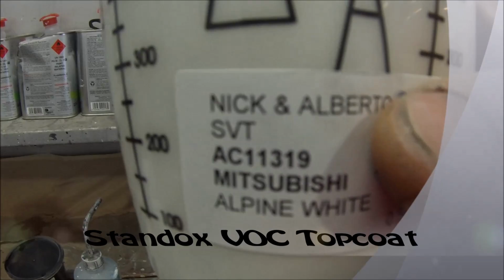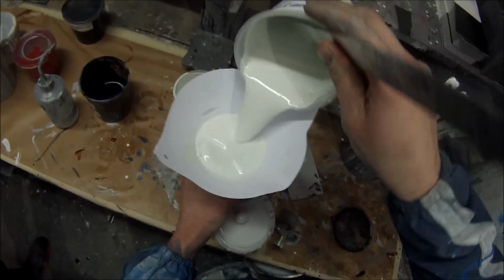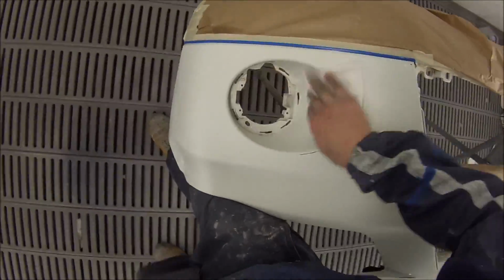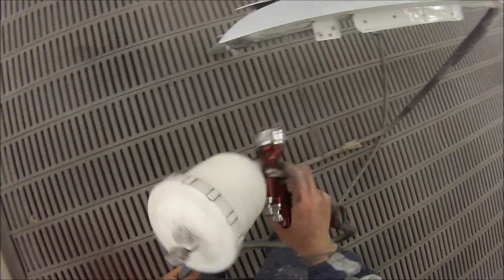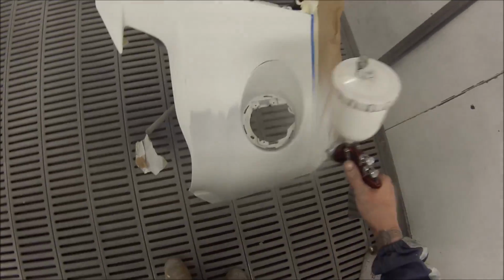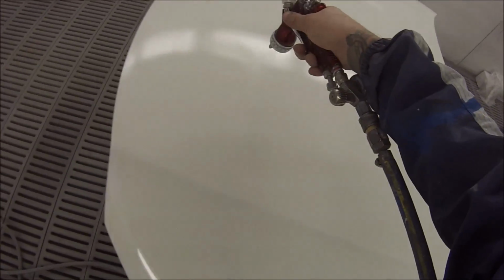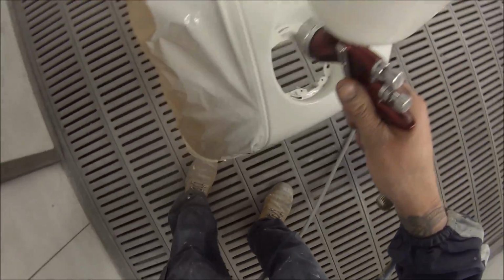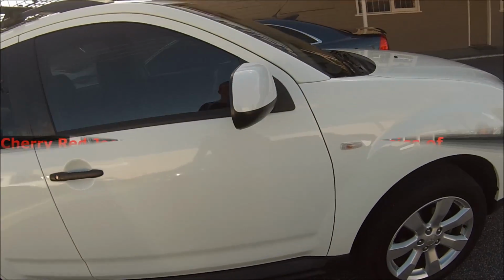Standox VOC Topcoat Single Stage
In this video I will take you through the steps of Spray Painting this Mitsubishi Outlander Painted in Alpine White , Paint Code : AC11319 or Option code W32 using Standox VOC Topcoat otherwise known as 2K or Direct Gloss, using a DeVilbiss GTI Pro with a  T2 Air Cap.
Learn how to Spray Paint like a Pro by following this step by step guide to Spray Painting.